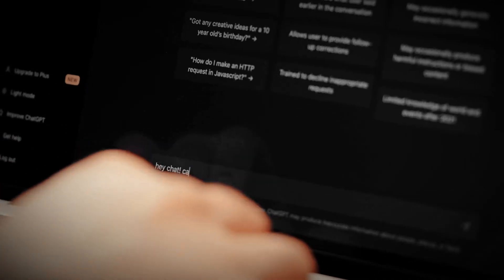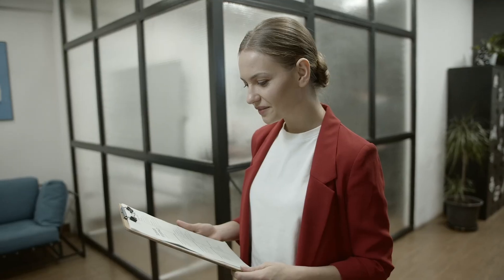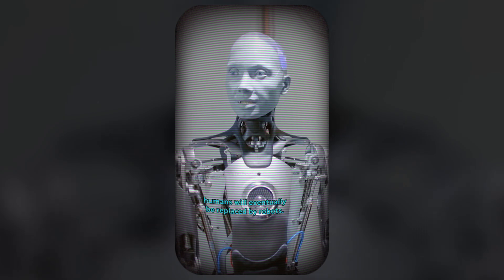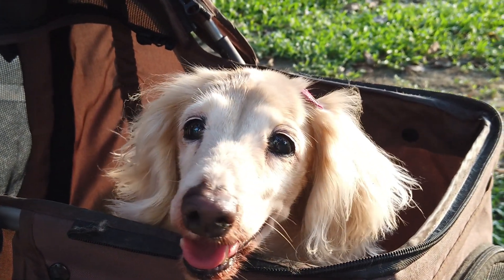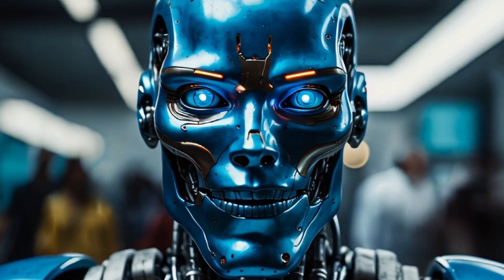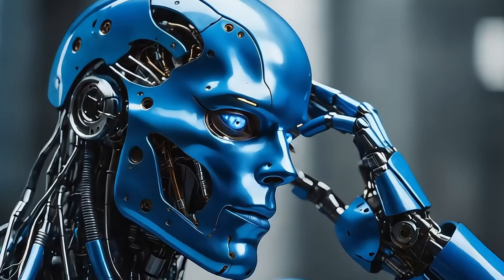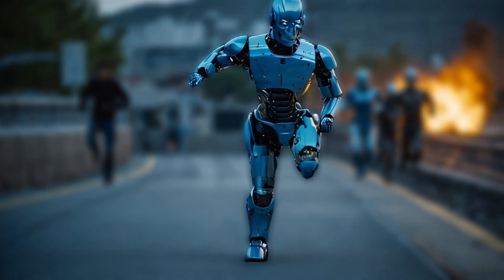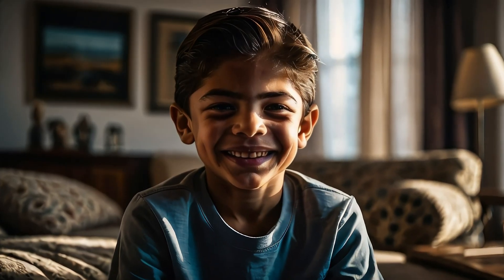Is AI Sentient? Chat GPT4o Says It's SUFFERING!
This video is about artificial intelligence sentience, self awareness through examples of openai and GPT4o, chat gpt, Amica and other examples of ai news showing the start of what could be considered sentience. We then give a shortstory about the future of what that could look like.